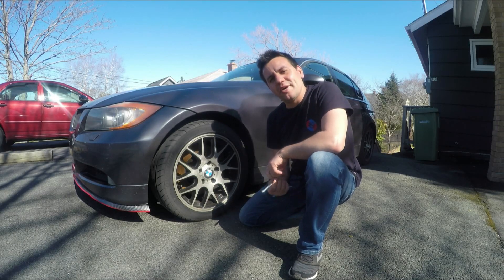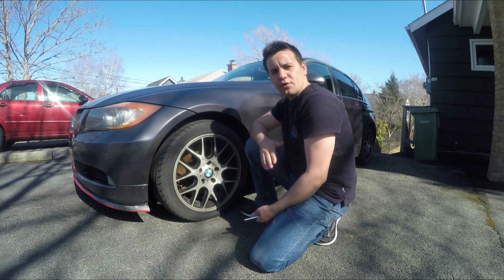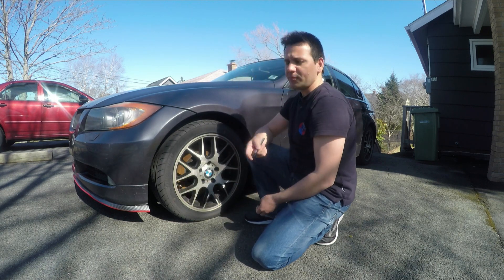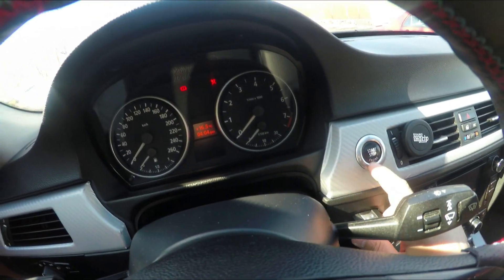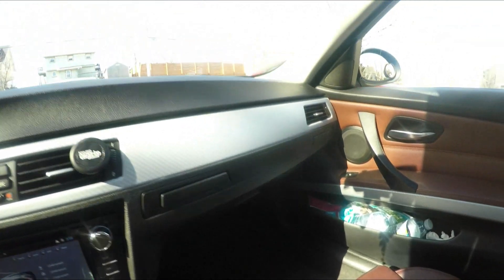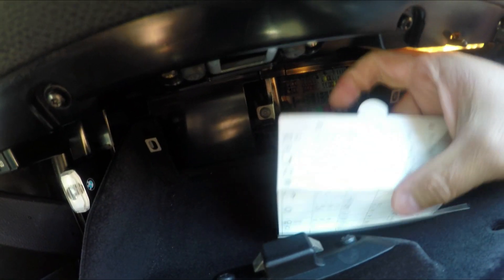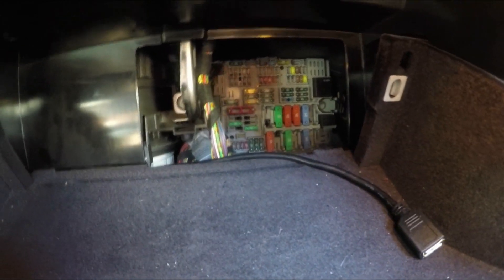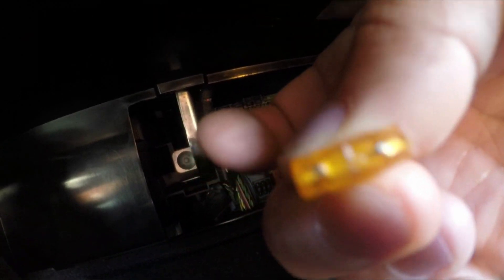BMW Tire Pressure Check & Reset | TPMS vs FTMS vs ABS & Fuse Location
In this video I am going to explain if BMW E90 have TPMS (Tire Pressure Monitoring System) or FTMS (Flat Tire Monitoring System), what the difference is between them, how to reset it and where the TPMS Fuse is located.